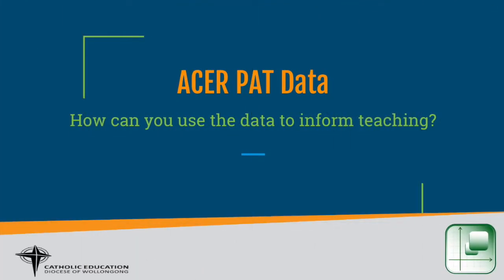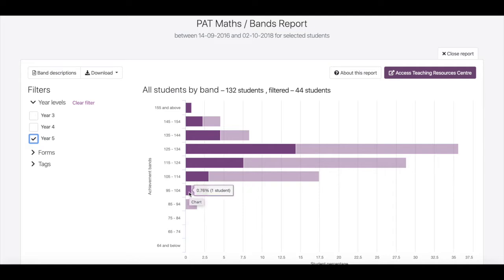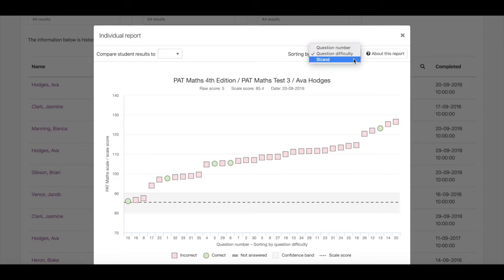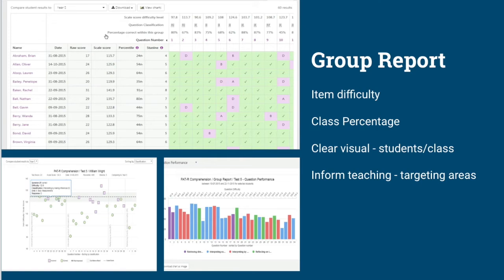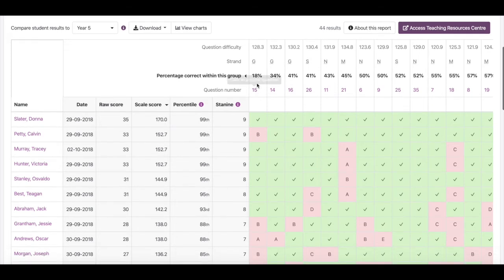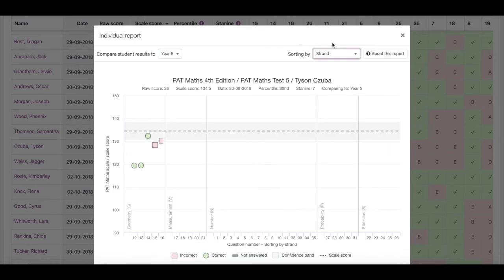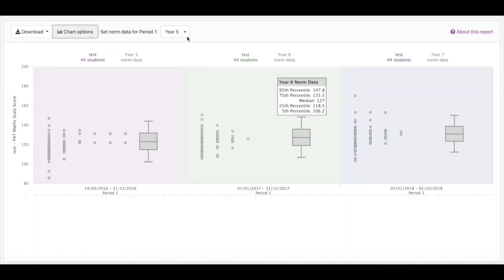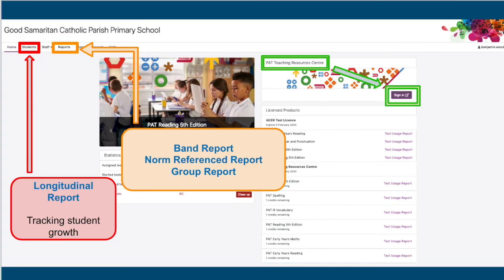PAT Data Finding Reports CEDoW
This is a support video for CEDoW schools.